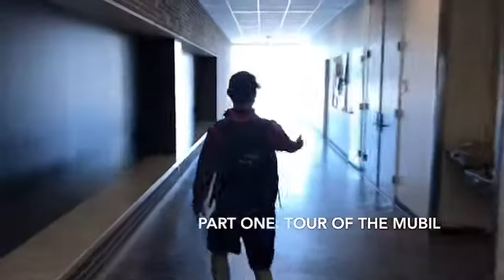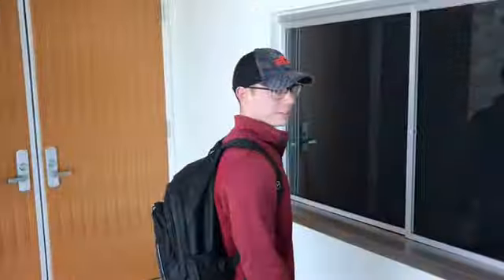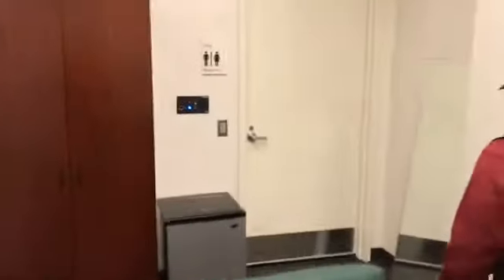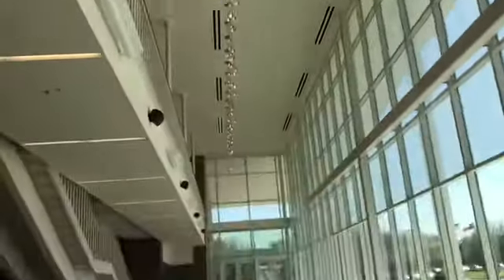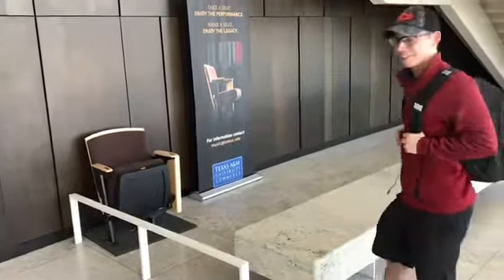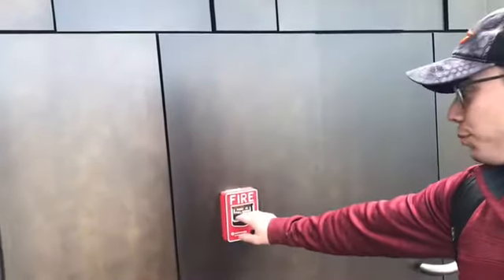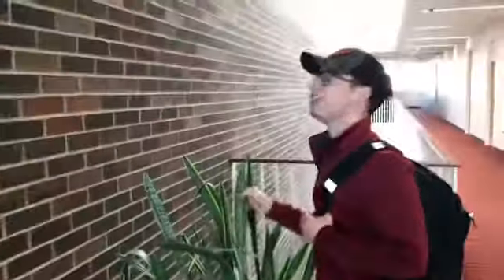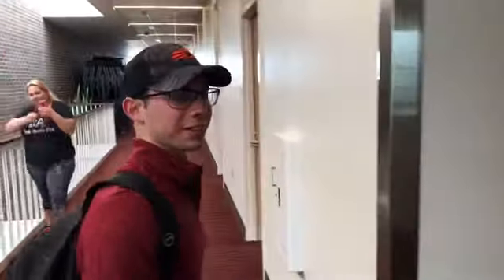Music tech project